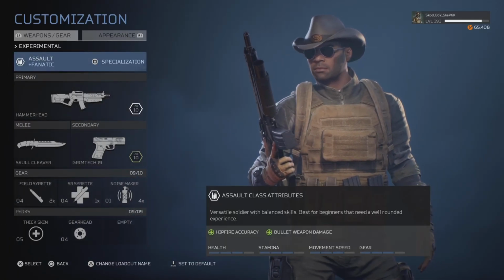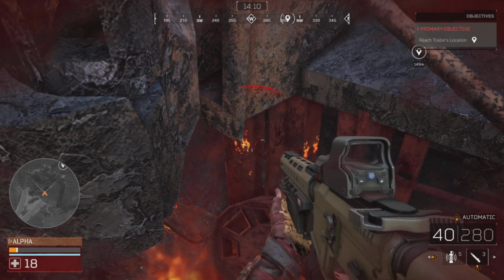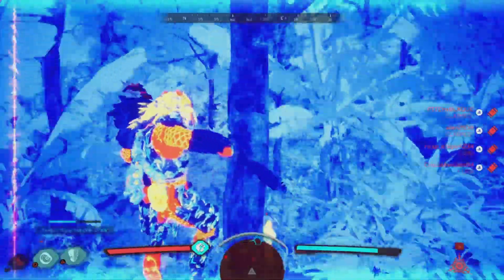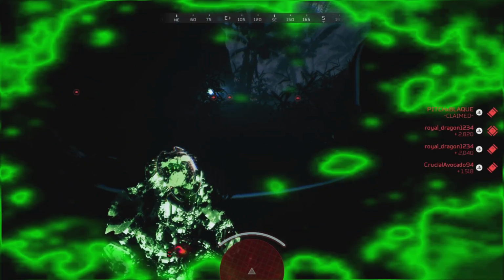Predator: HG - Fanatic Exploit and Illfonic’s Legacy Failures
PSN: SkooLBoY_SkePtiK